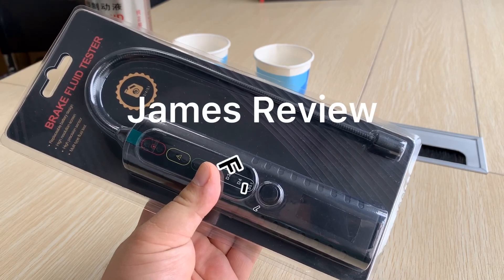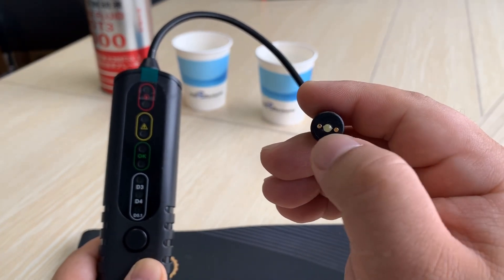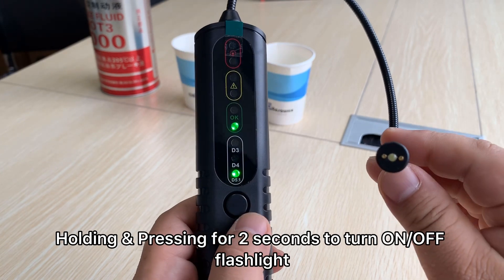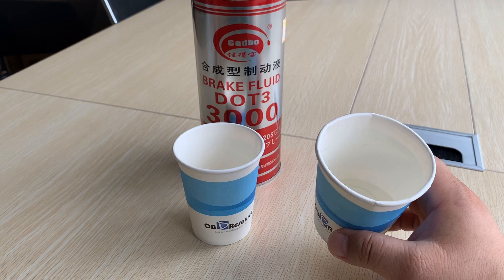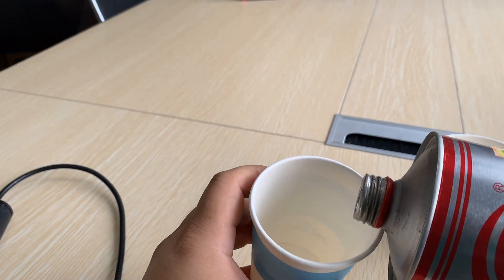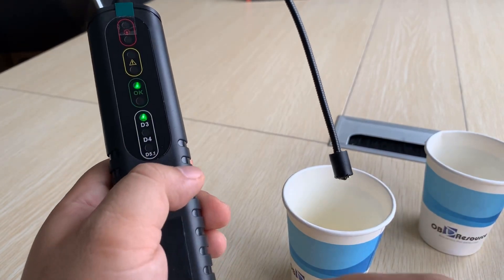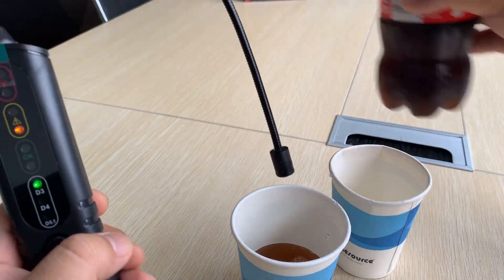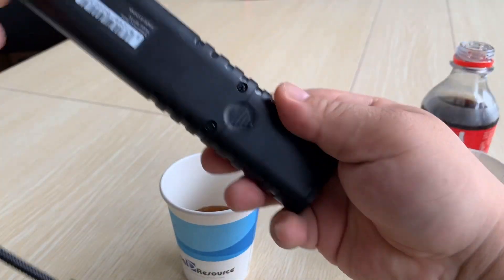OBDResource BF100 Brake Fluid Tester Demo Video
In this video, I show you how to use the OBDResource BF100 brake fluid tester, very useful tool, everyone should own one in your toolbox!